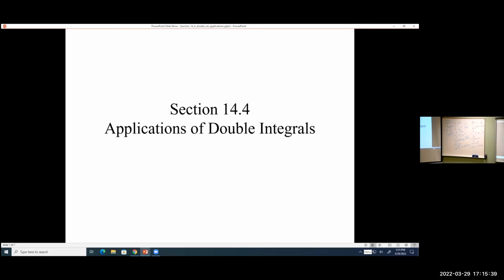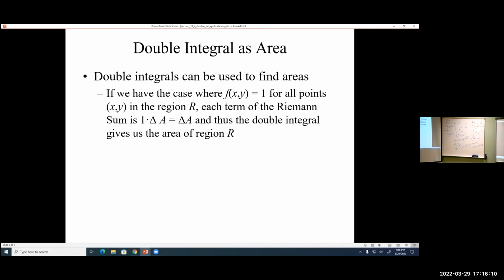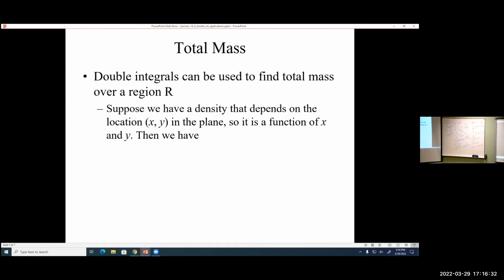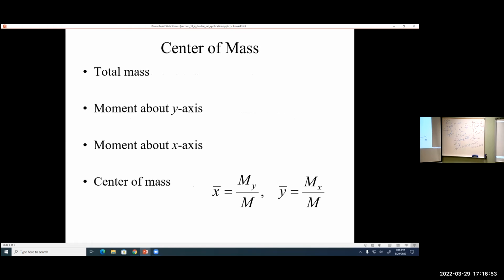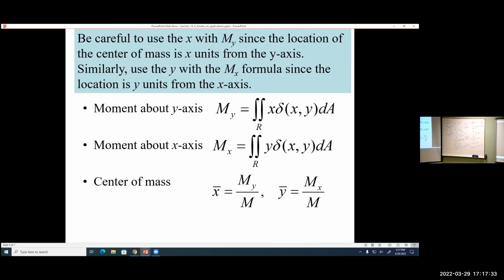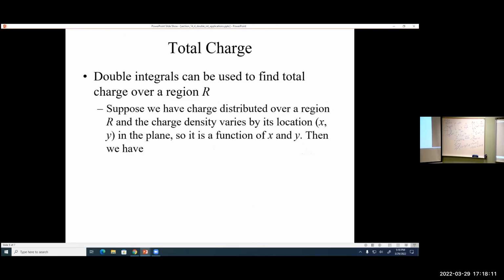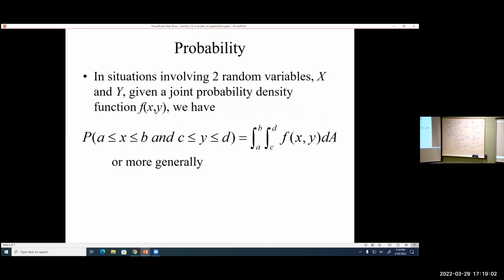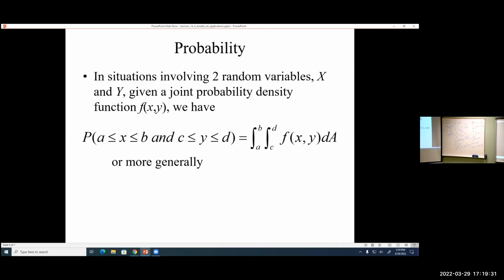Calculus 3 Lessons Applications of Double Integrals